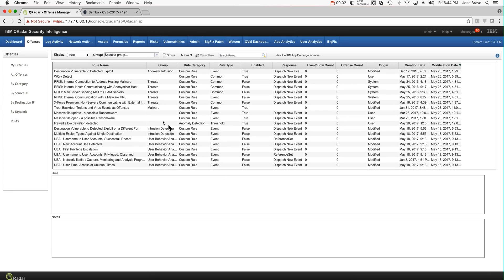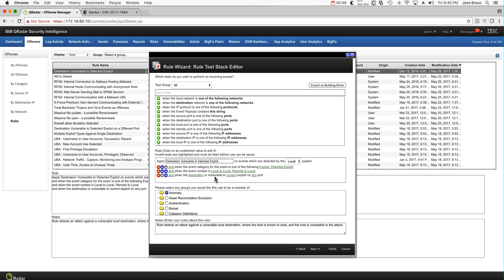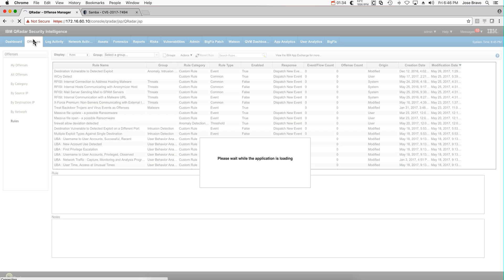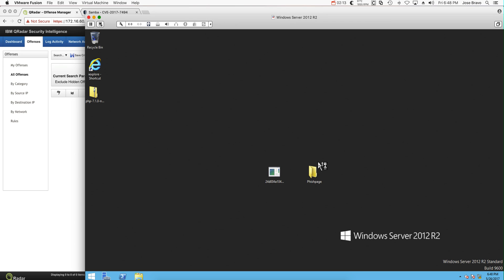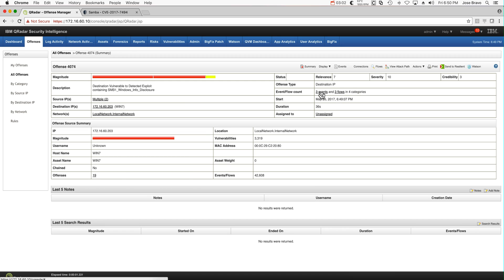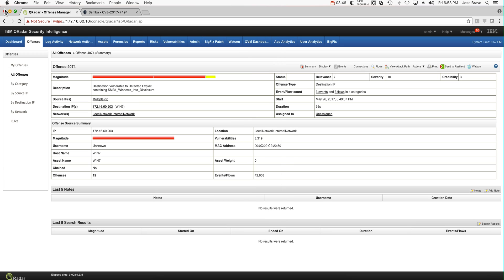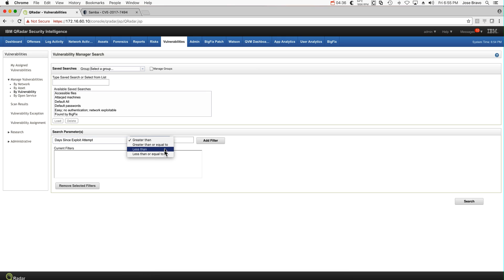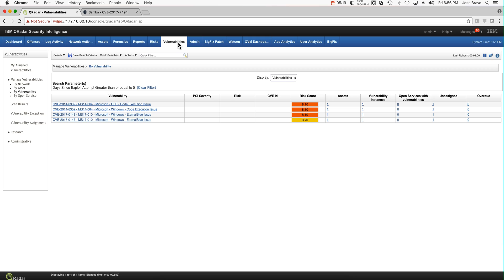WannaCry Part 4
QRadar rule that detects exploited vulnerabilities like WannaCry
In this file you will find an index f the most recent videos